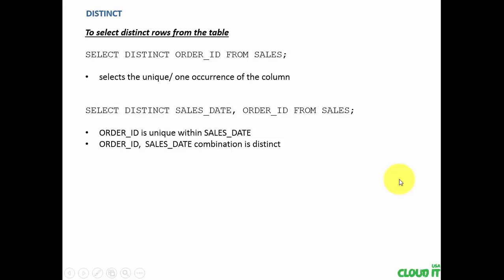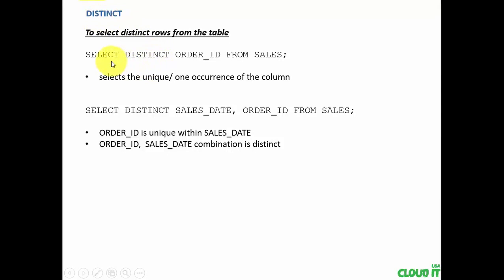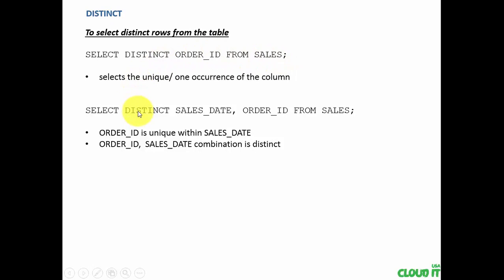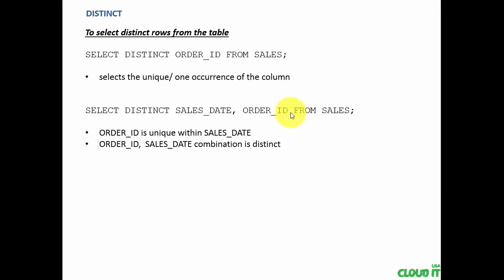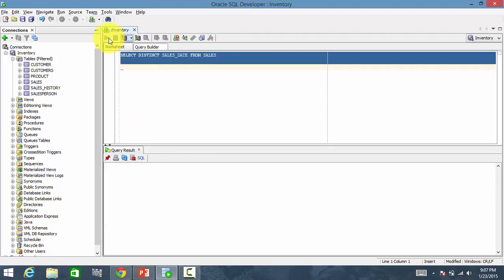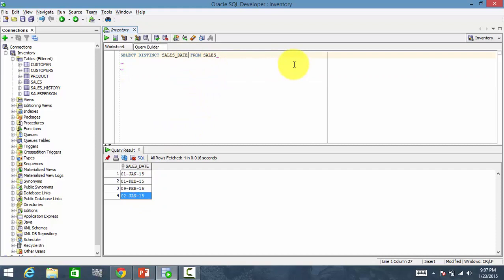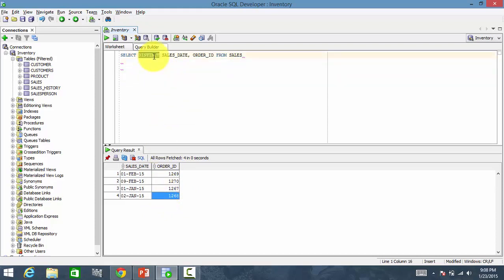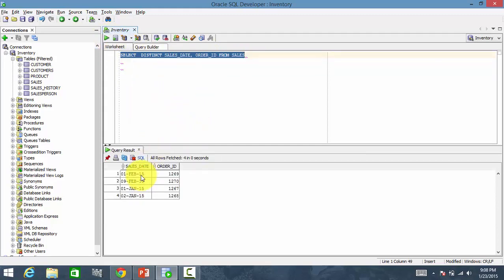Oracle Sql Step by Step Approach (073 distinct values)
Discover essential SQL skills necessary to transform you into SQL developer which can earn you $70k+ in the IT Industry

Learn to become a fee-earning SQL developer in just seven weeks.

This fast, easy and effective course will take you from zero sql writing skills to being able to make money as a SQL developer.

This one-stop-shot-style SQL course will teach you everything you need to know about SQL, from learning various database concepts to writing SQL to interact with the database.

Throughout this SQL course I will be using the below methodology to make you think and help in forming the SQL statement.